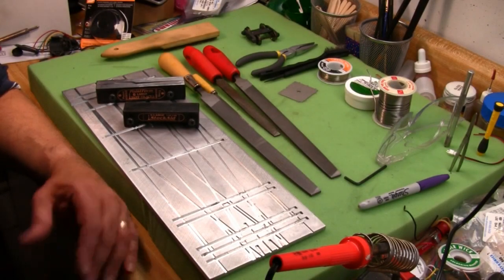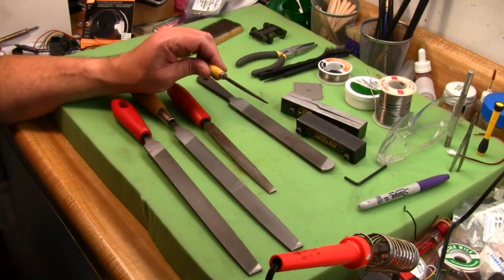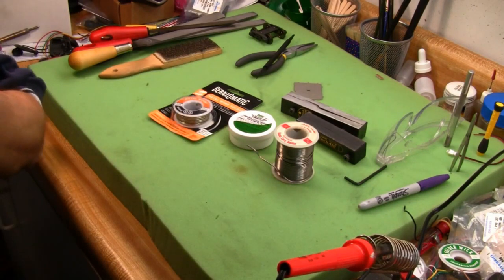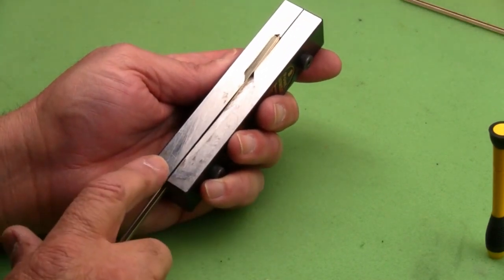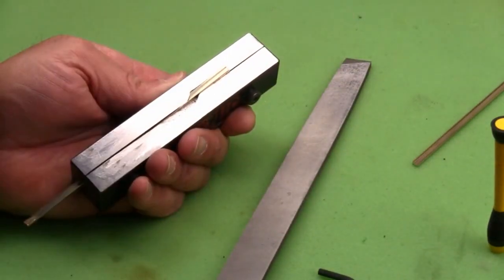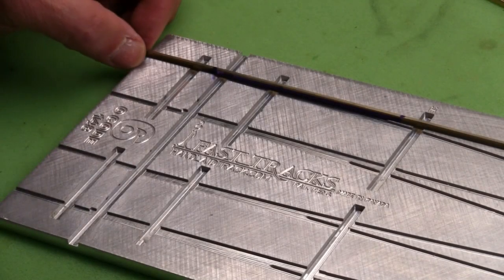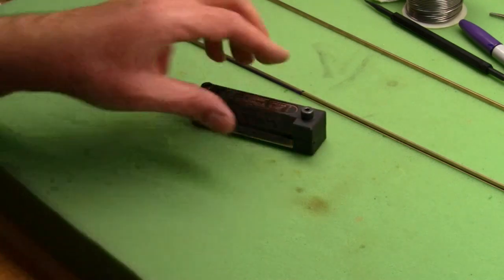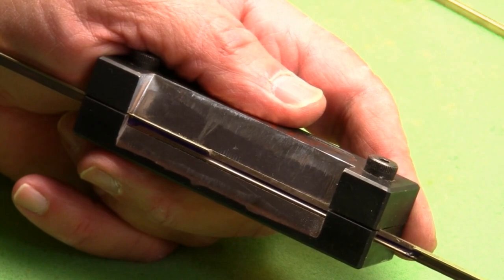O Scale Fast Tracks Fixtures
Tips and techniques that I developed using the O Scale Fast Tracks turnout fixtures to make switches for my model railroad layout.